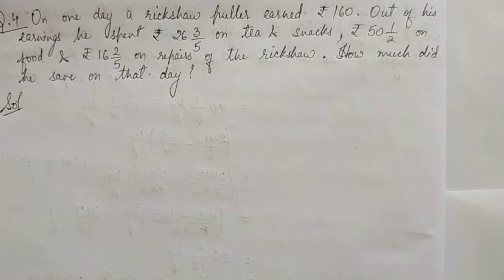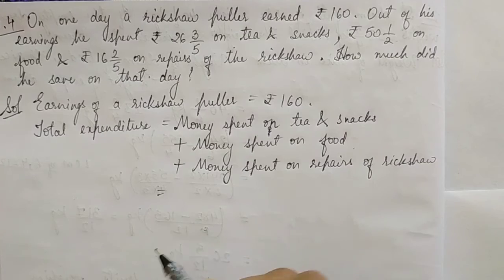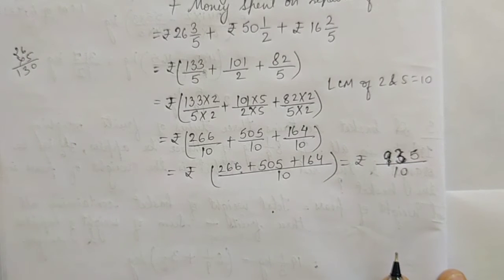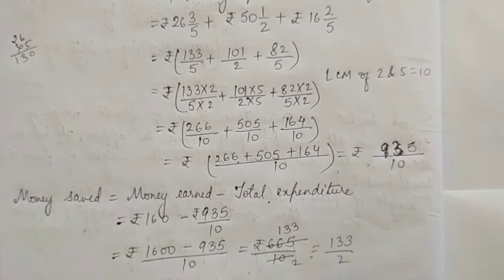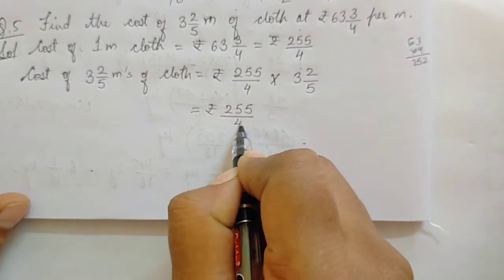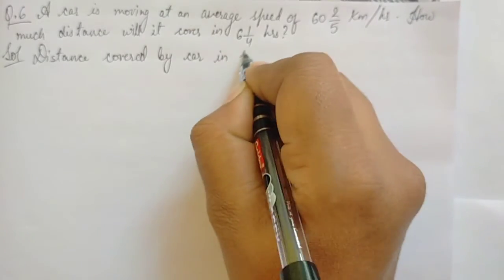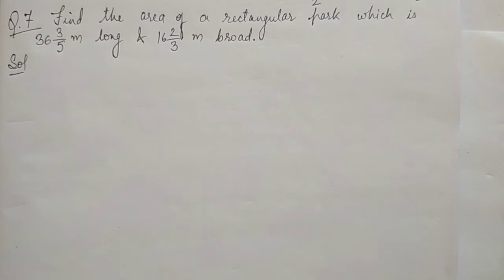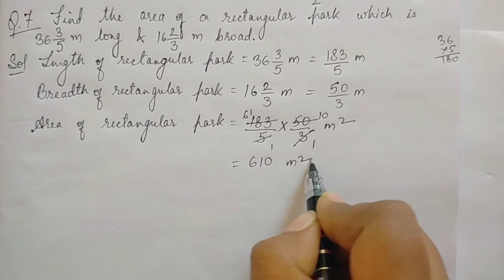Class-8th Maths Ex-1G Q.no.-4, 5, 6, 7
Rs Agarwal Solutions